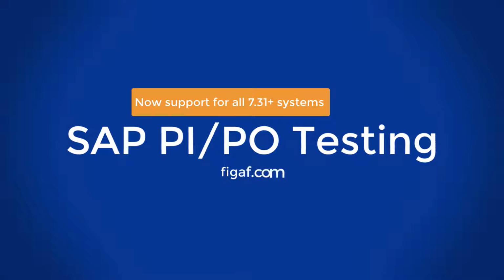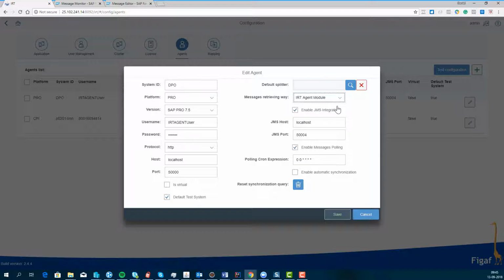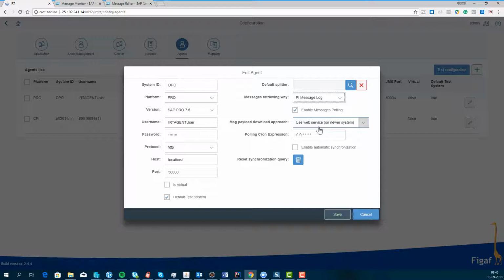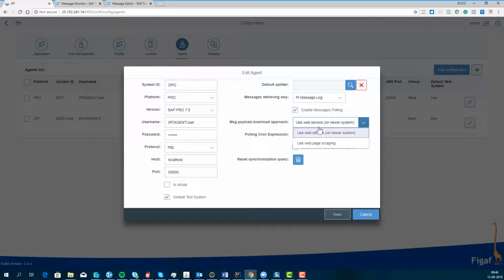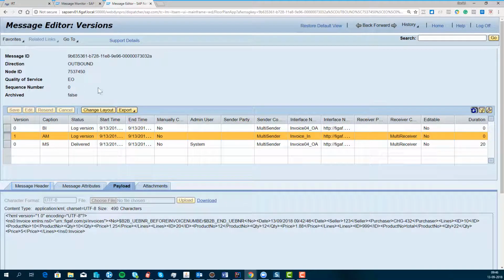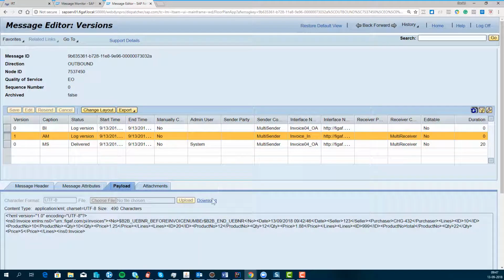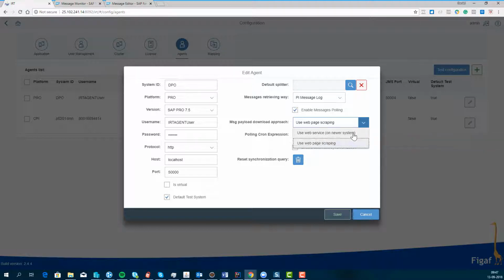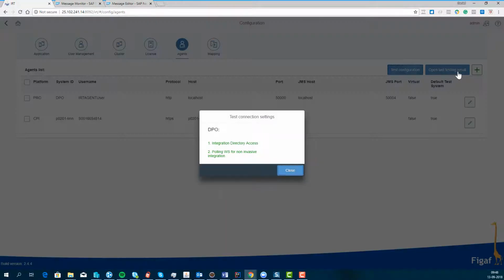Figaf IRT now supports all 7.31+ system without any installation.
We should now be able to support all SAP PI/PO system above 7.31 to do testing without installing any modules on the system.
We have added web scraping of the PI Message Editor/viewer page, so you can download the messages and even you are not on the latest patch. It will help you upgrade later.